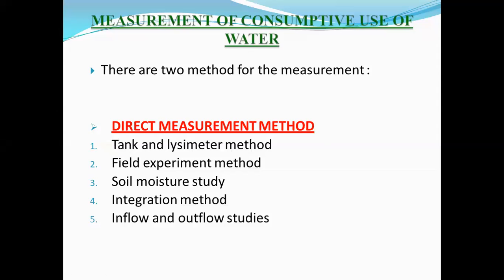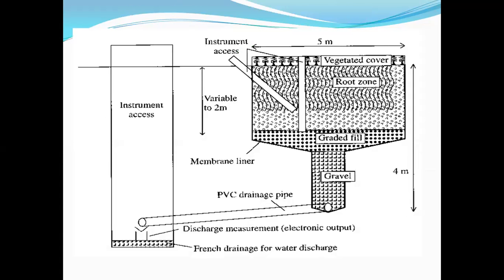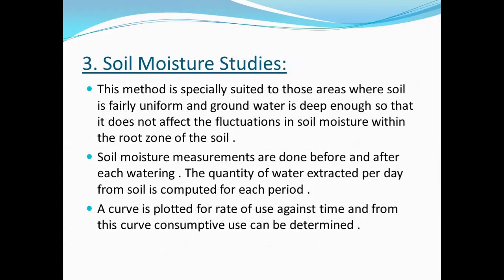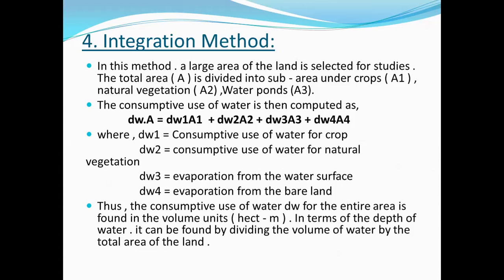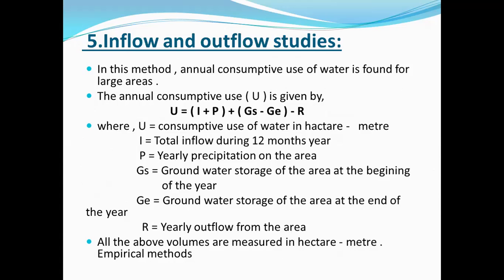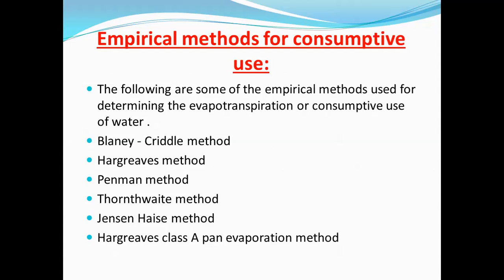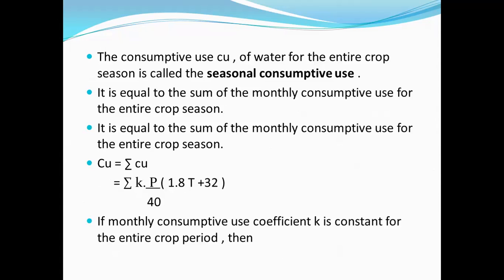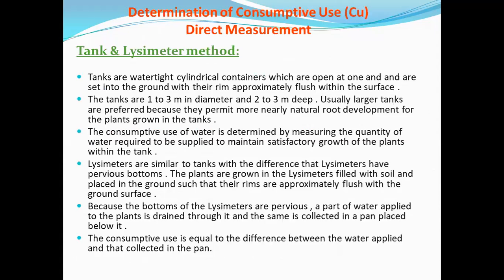3170609 | IRRIGATION ENGINEERING | LECTURE - 6 | JP